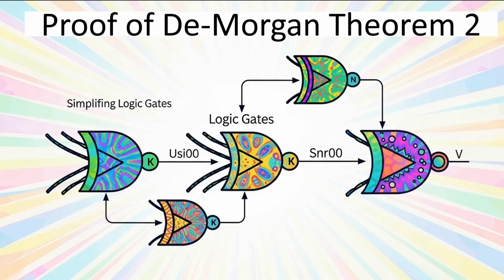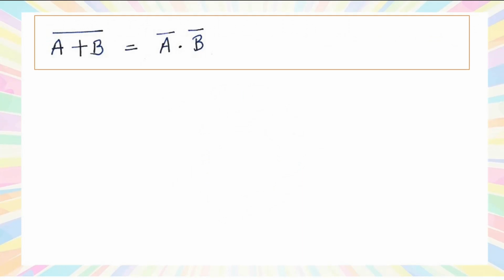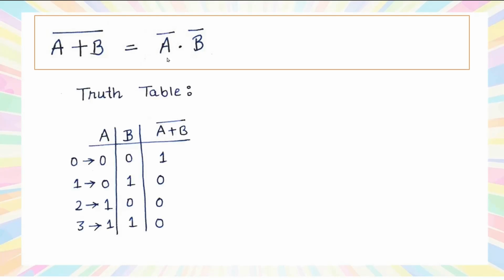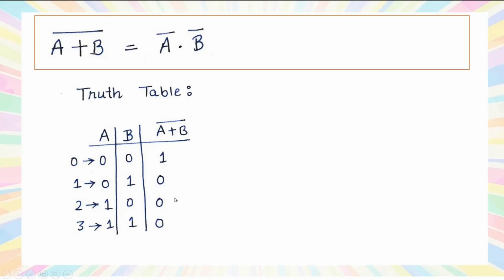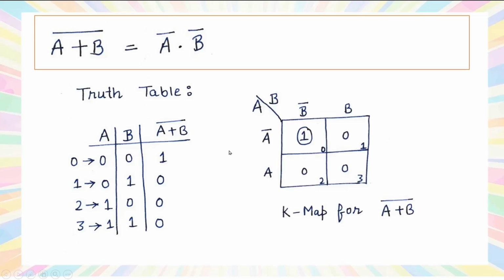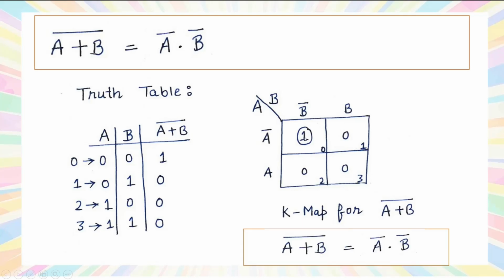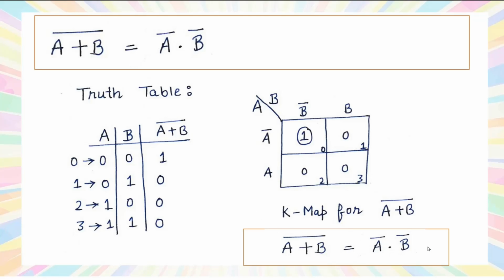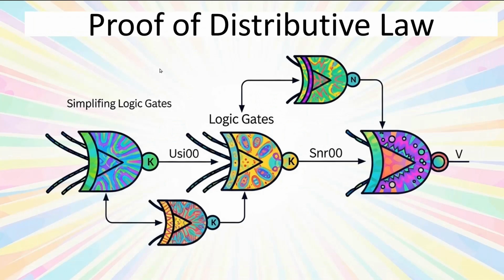Proof of De Morgan Theorem2 in Boolean Algebra | Digital Electronics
In this video, we’ll prove De Morgan’s Theorem 2 step by step using Boolean algebra and logic gate implementation. De Morgan’s Theorem is one of the most important laws in Digital Electronics and Logic Design, helping us simplify complex Boolean expressions easily.

🔹 Topics Covered:

Statement of De Morgan’s Theorem 2
Boolean proof of (A+B)’ = A’ . B’
Verification using truth table
This video is perfect for engineering students, digital design learners, and anyone preparing for exams like GATE, ECE, or VLSI design interviews.